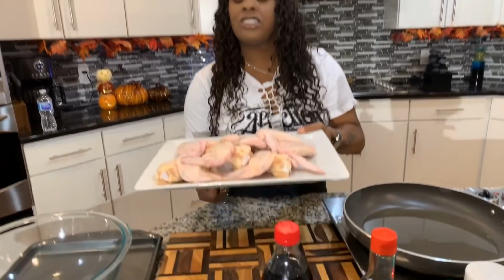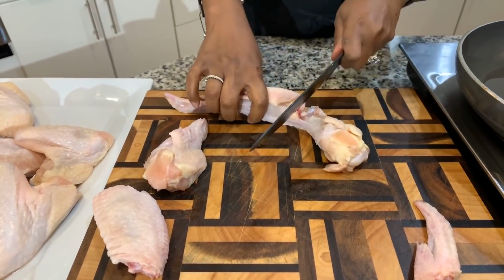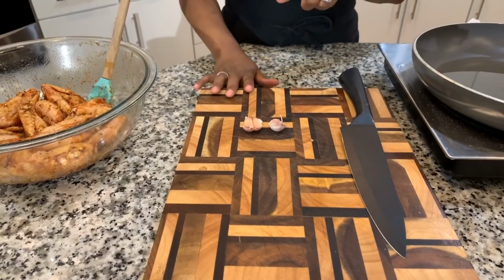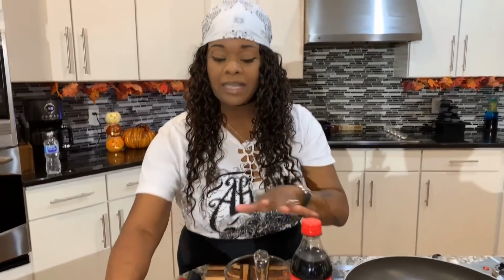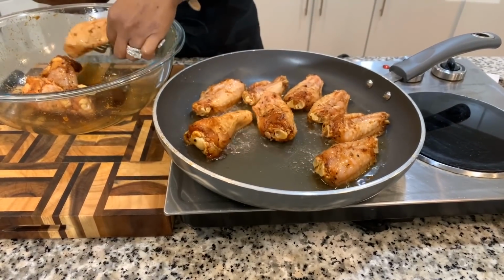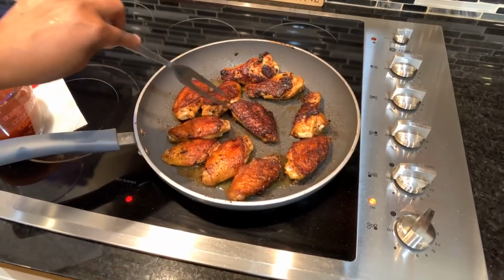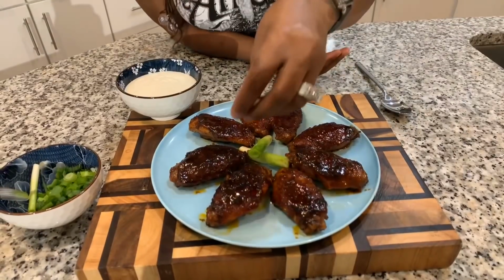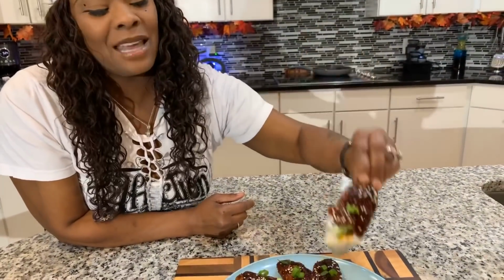How to make Delicious Sticky Coca-Cola Chicken Wings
00:00-intro
0:24-fullvideo
16:00-outro
 How to make Delicious Sticky Coca-Cola Chicken Wings Welcome Everyone and thank you all for watching today was such a fun day we had in the kitchen making these amazing Sticky Coca-Cola Chicken Wings the taste is a Delicious this is a recipe you want to make for all of your family Friends and love ones and make sure to make alot because they will come back for seconds.
thank you all for supporting and watching my channel make sure you subscribe and click the notification bell to be notified when I upload new content  im so excited to make the next Recipe for you all make.
   make sure you like comment and share  the channel with everyone you know a d like I always like to say  make you some Coca-Cola Chicken Wings Gina Young Style God Bless Goodnight.

HowToMakeDeliciousStickyCoca-ColaChickenWings
Coca-ColaChickenWings
Coca-ColaChickenWingsRecipe
Coca-ColaChickenWingsRecipes
GinaYoungCoca-ColaChickenWings
HowToCookCoca-ColaWings

ingredients
salt pepper garlic powder onion powder paprika
chicken wings
soy sauce all over the wings 1/2c up to 3/4 cup
1/3 cup katchup
1 cup Coca-cola
fresh garlic
ginger optional
oil to fry wings
step by step tutorial
GOD bless Good night 😊